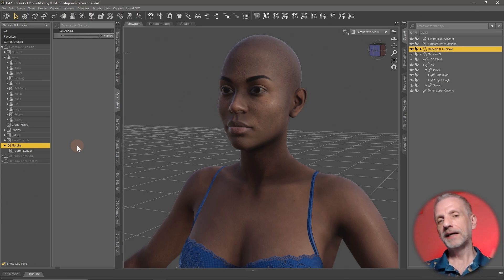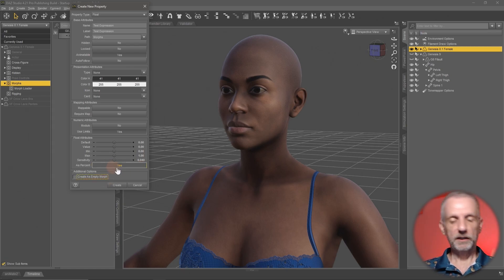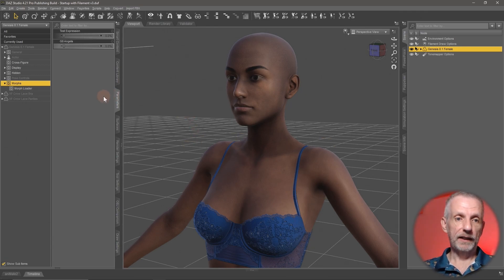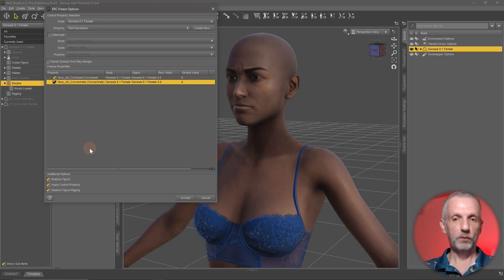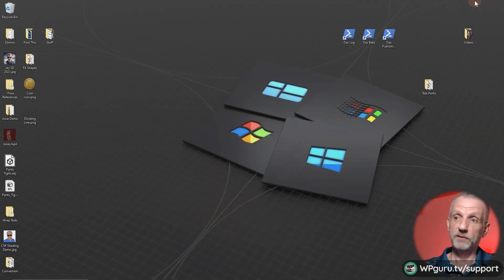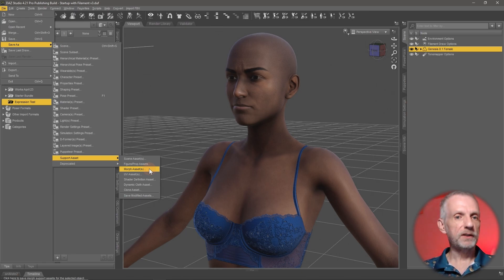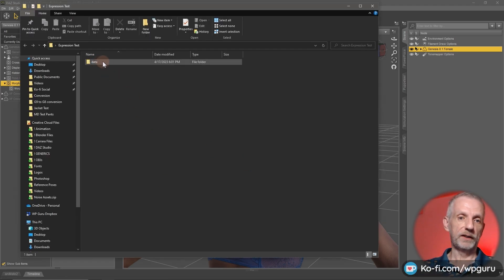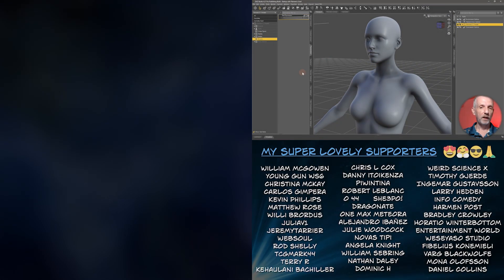Creating your own merged Expression Slider in Daz Studio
In this video I'll explain how to create a new Controller that can be used as a merged Expression Slider. Say you made your perfect expression from several sliders, but you'd like a single controller do dial it up, this is how you do it. Enjoy!